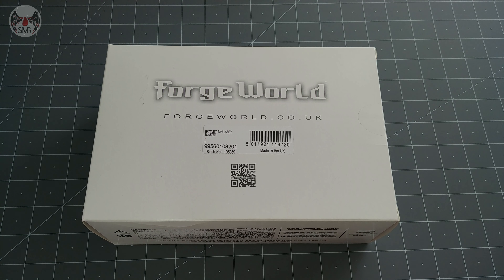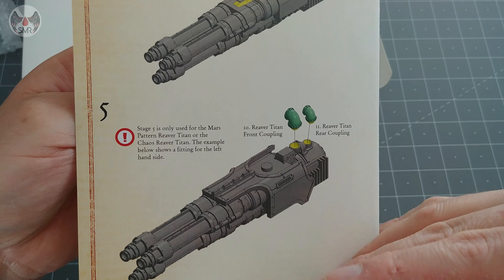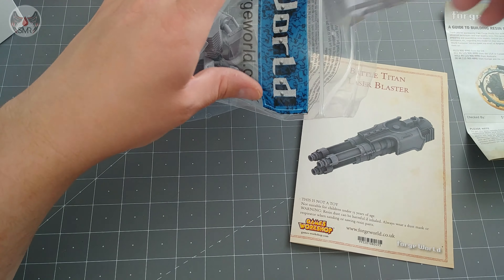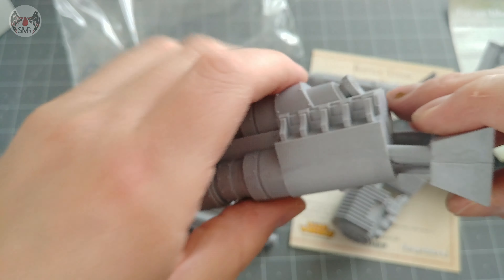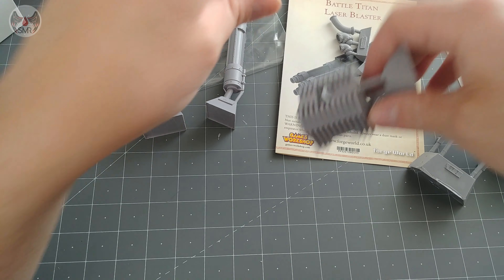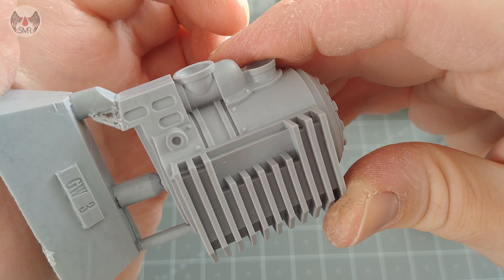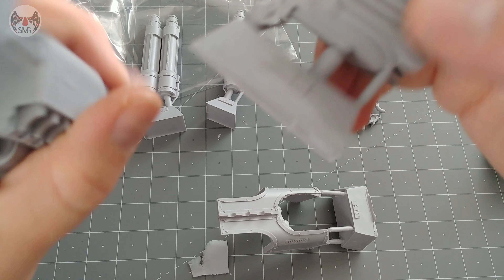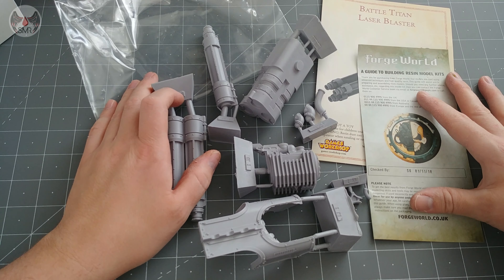Forge World Reaver Battle Titan Laser Blaster unboxing review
This is the third of our Reaver Battle Titan weapon unboxing reviews, the Laser Blaster. I always used to field the Reaver with turbo laser destructors back in the Epic 40k days. We just had to pick up the new laser blaster for ol' times' sake.